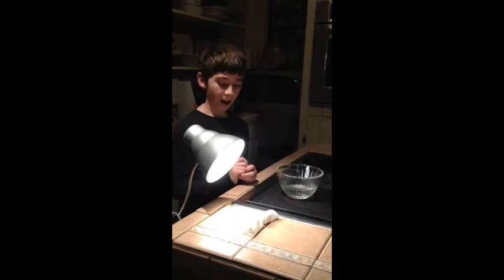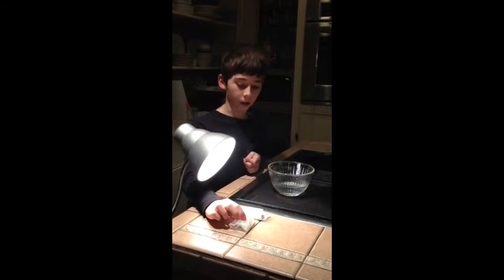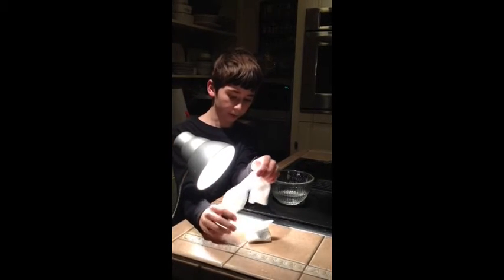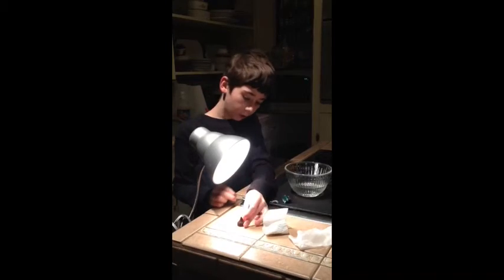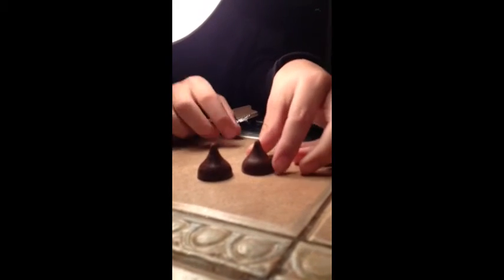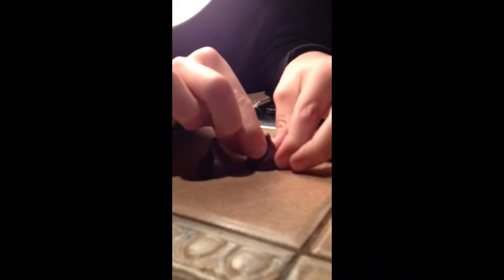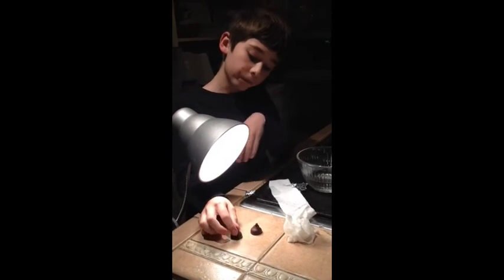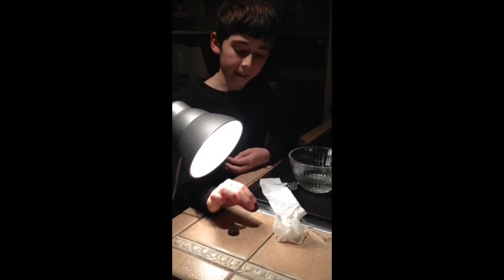Science Project for Our Hall of Fame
Evaporation as a Cooling Technique